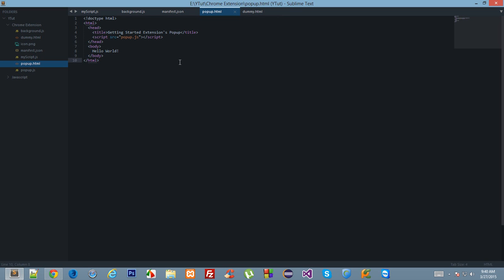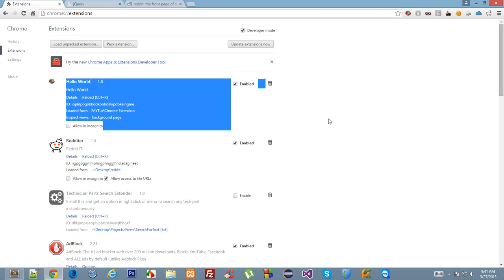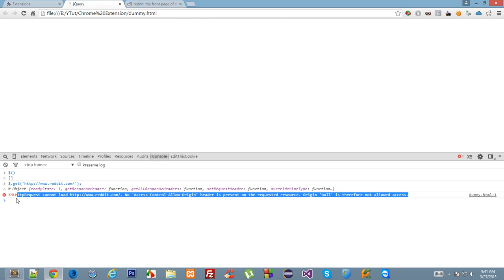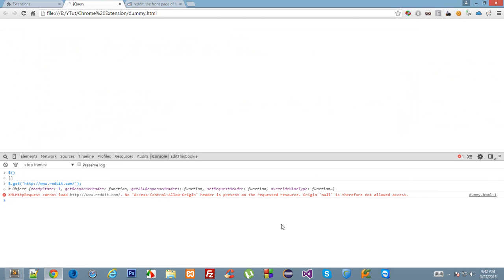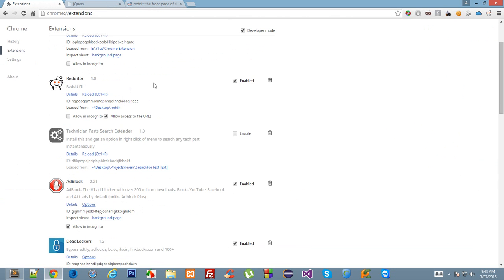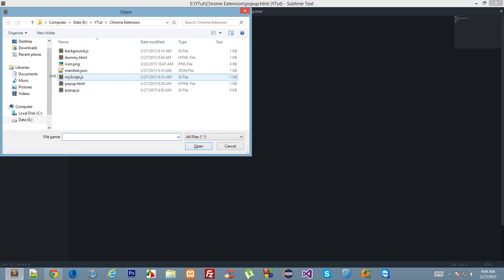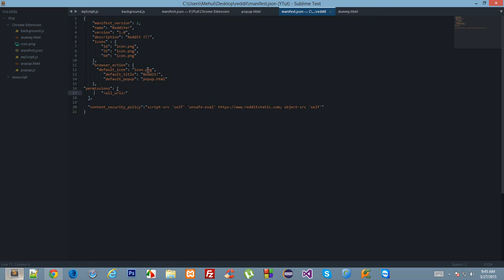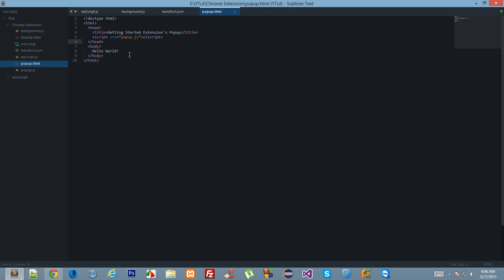Chrome Extension Tutorial 5: Introduction to popup.html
Learn how popup.html file works in google chrome extension and how is it different from a normal html document file on your computer.